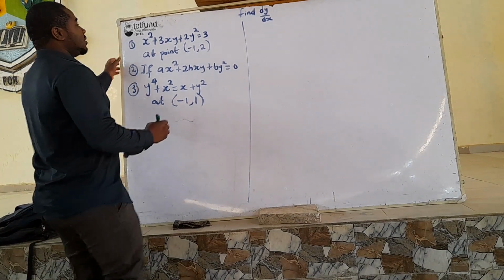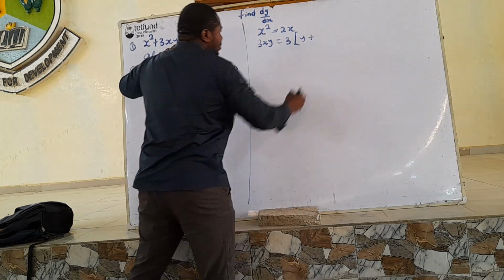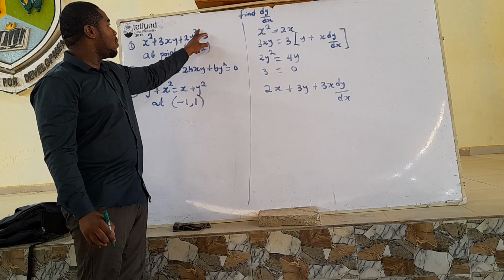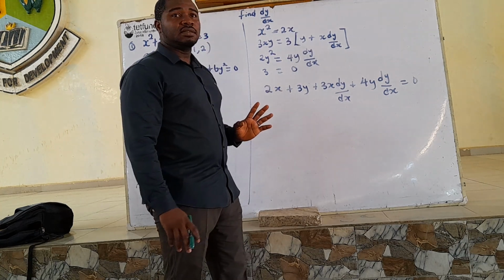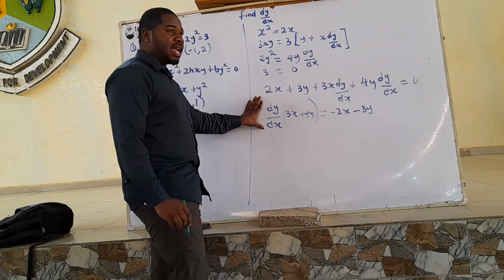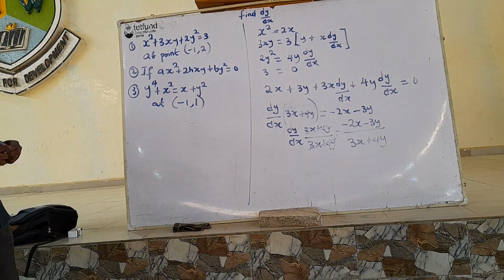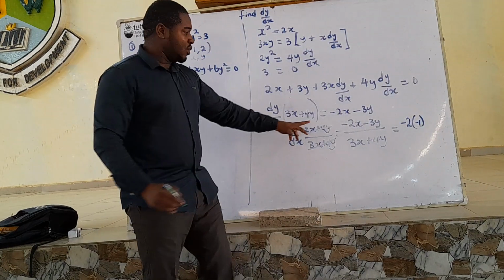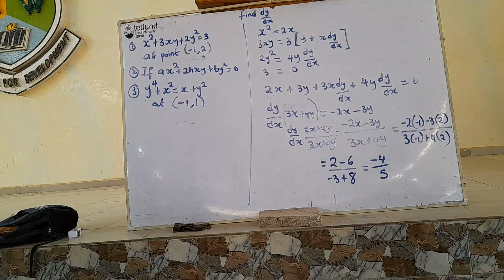Implicity differentiation part 1